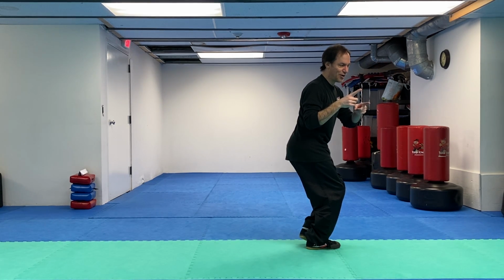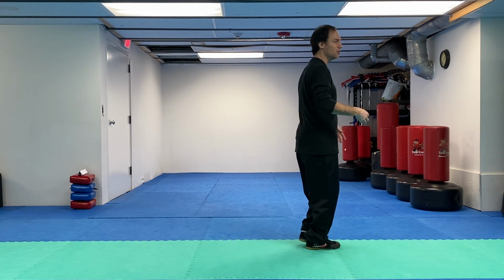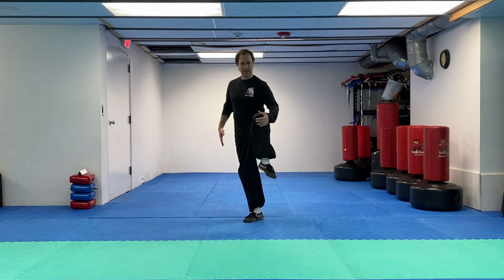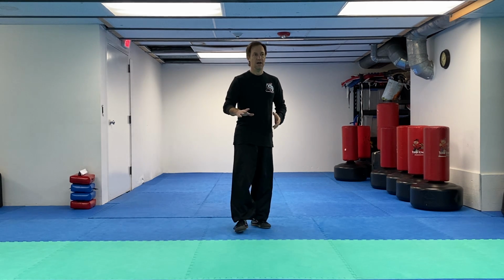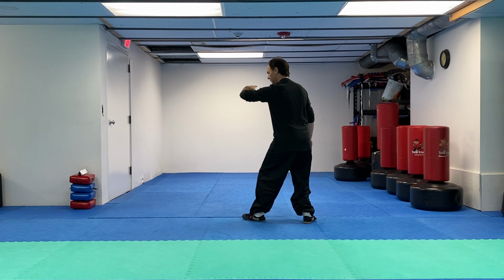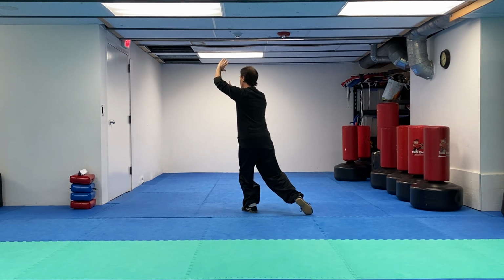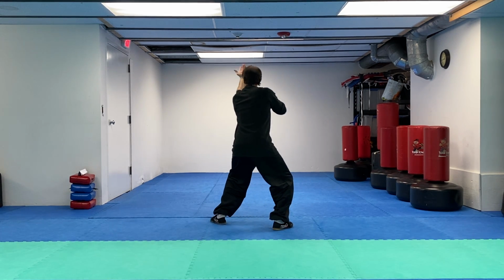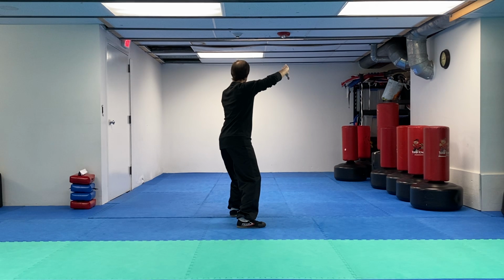Mark tai chi Snake creeps down to needle to the sea bottom